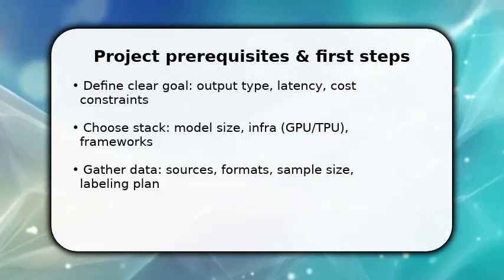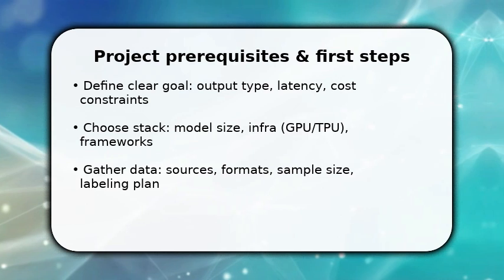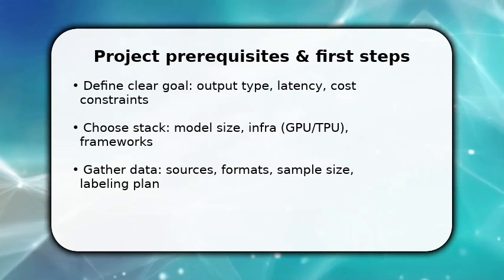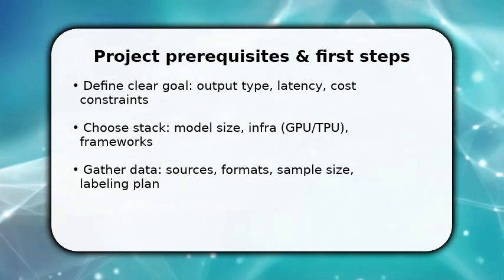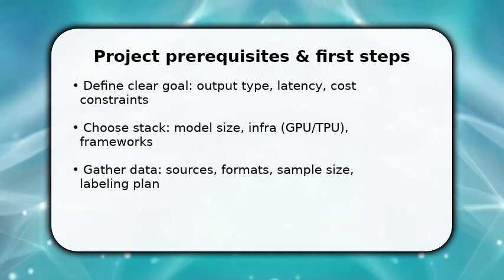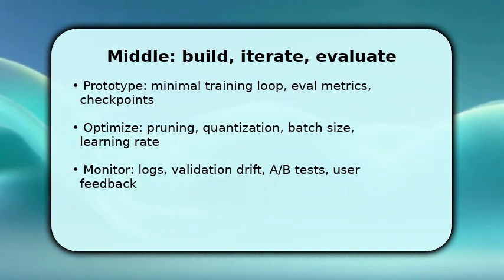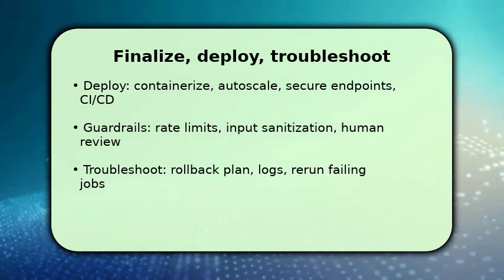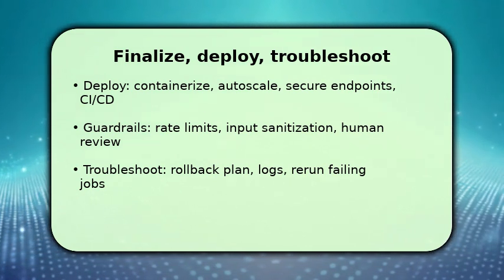How to Build Generative Ai Projects - Step by Step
How to Build Generative Ai Projects - Step by Step | 🔒 Surfshark VPN Deal — Stay private and secure. $1.99/mo + 3 Months Free ▸

Dive into the world of generative AI and learn how to build your own projects with this comprehensive guide. Step by step, we'll cover essential techniques from data collection to model training and generation refinement.

Generative AI, AI Project Building, Data Collection for AI, Model Training Guide, Artifical Intelligence Generation Techniques, Step-by-Step Tutorial, Machine Learning Basics, Deep Learning Models, Natural Language Processing (NLP), Computer Vision in Generative AI, AI Development